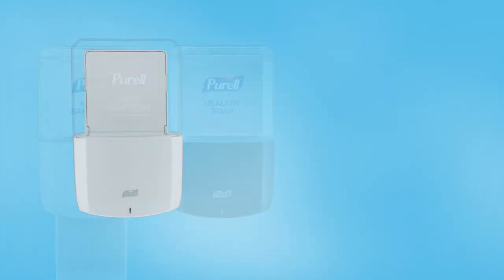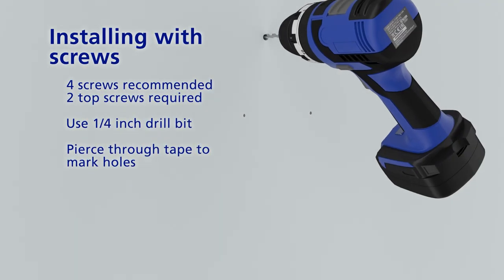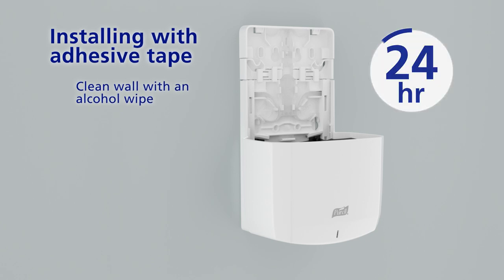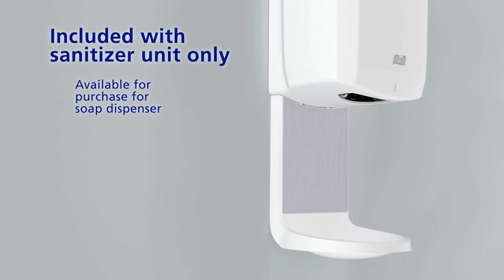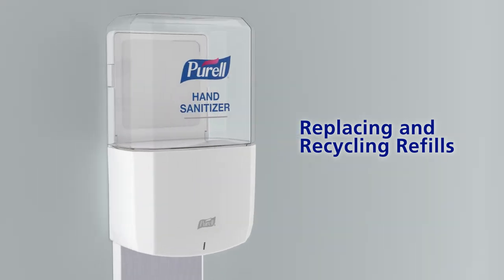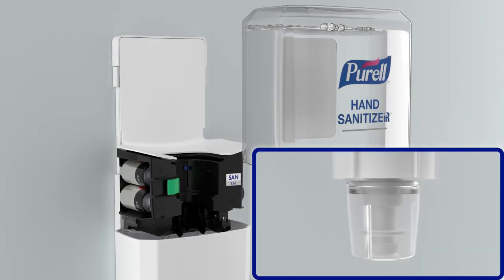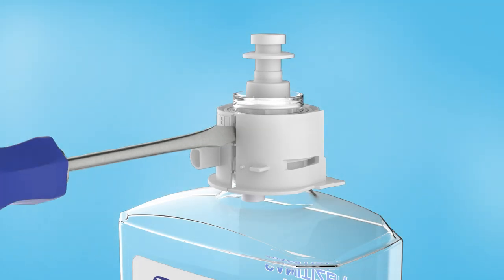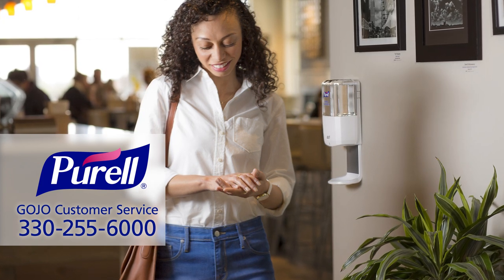PURELL® ES6 Touch-Free Dispenser Installation Instructions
Review the installation instructions for the PURELL® ES6 Touch-Free Dispenser